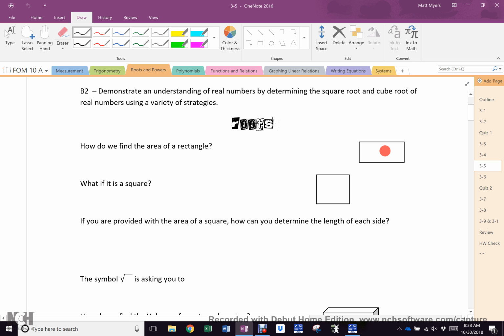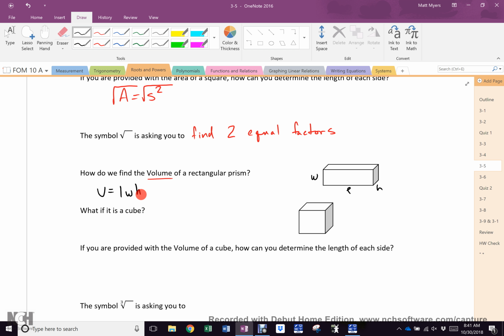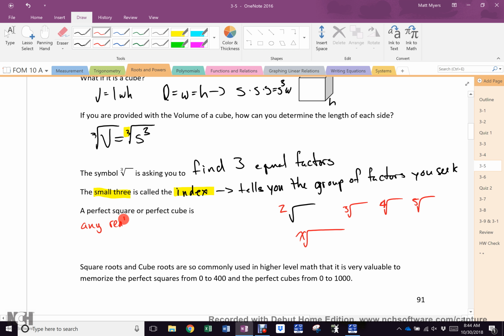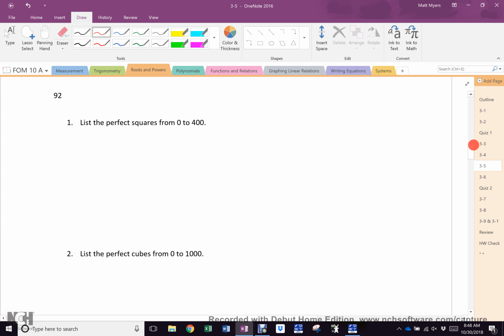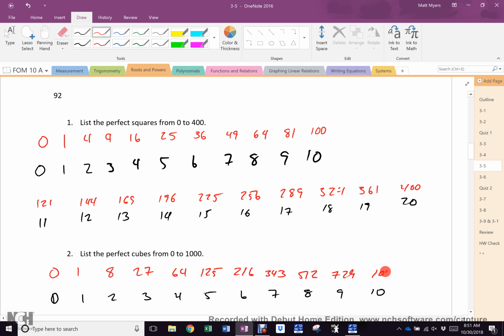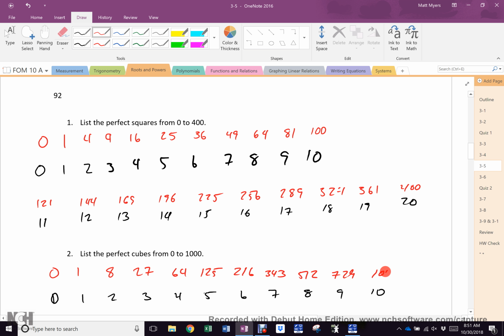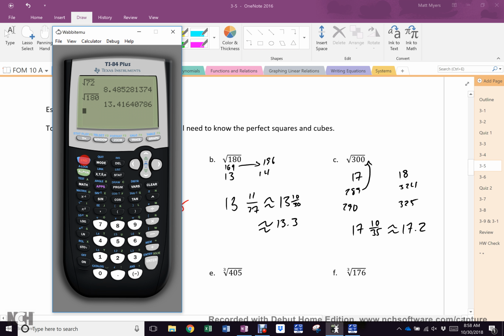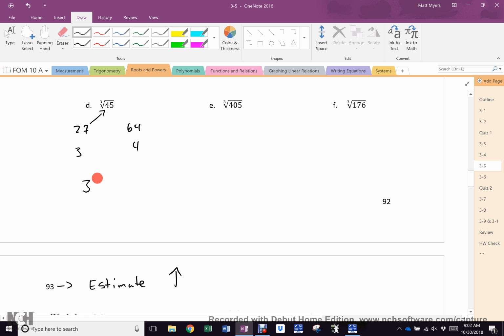Oct 30 Block A Roots